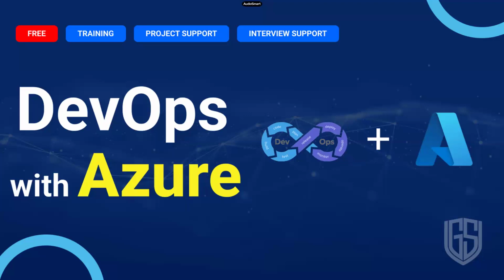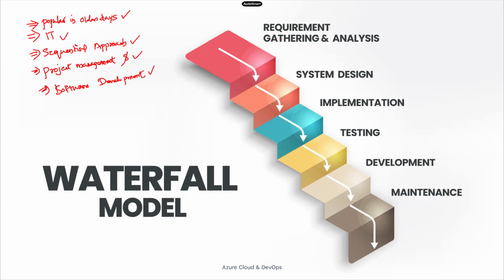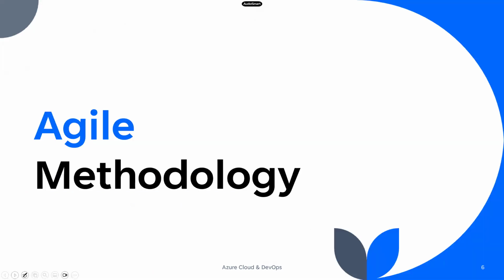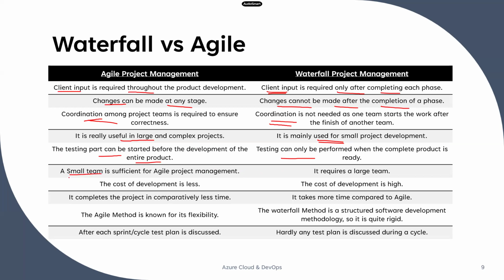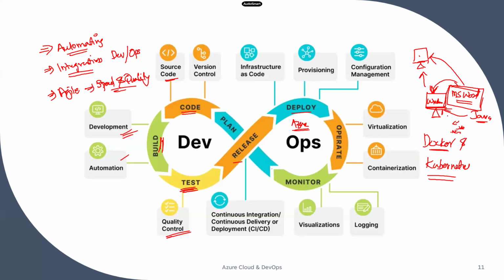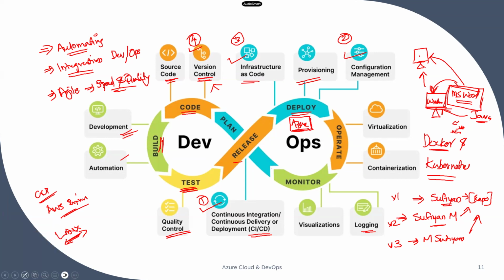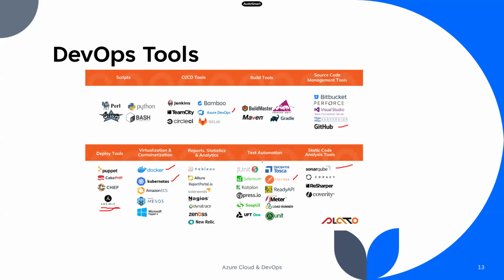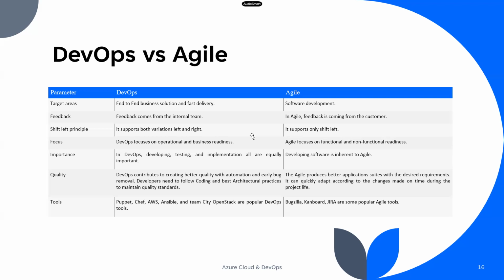Devops : Principles, Benefits and Challenges | AZURE DEVOPS | Session - 2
In this “DevOps explained” episode Guruschools describes five DevOps best practices that help you to steer towards a successful outcome. What is DevOps and how can we make it happen? What are the DevOps principles that predict success? What do successful DevOps engineers and teams that practice DevOps focus on to gain the benefits of being able to create Better Software Faster?

In its broadest interpretation, DevOps is - everything that it takes to be able to continuously and sustainably deliver useful changes to our users. We call that ‘Continuous Delivery’; some people call it ‘DevOps’. Either way, these Continuous Delivery best practices are significant predictors of successful software development, as found by the State of DevOps Report.

✅ Key Features

✅ Skills Covered
- Cloud Provider Selection
- Application Migration
- Performance Testing
- Cloud Workloads
- Identity Access Management
- Autoscaling
- Disaster Recovery
- Database Management
- MultiCloud Deployment
- Storage Services